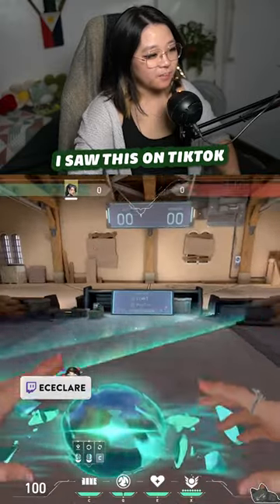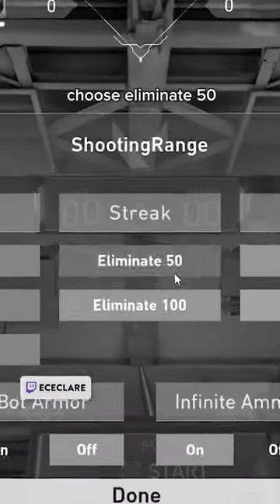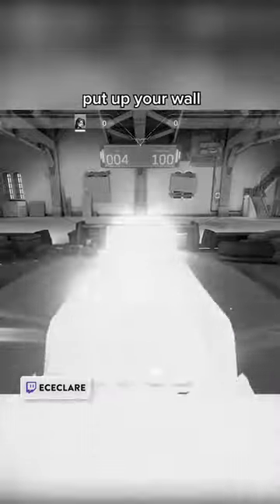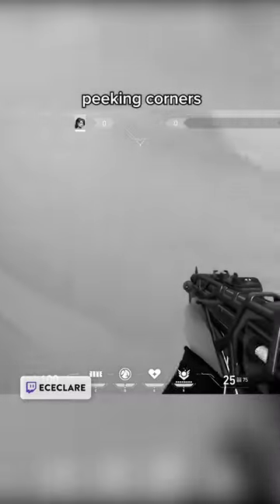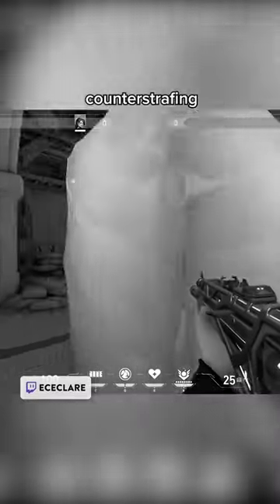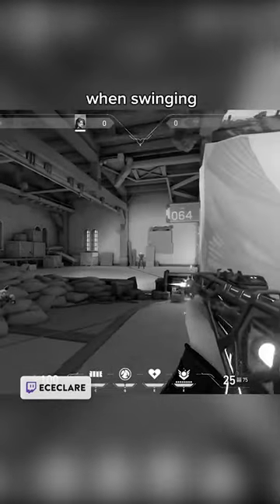“I sAW tHIs On tiKToK”